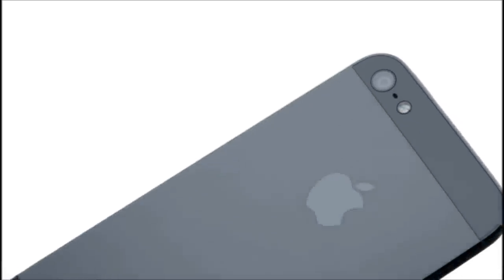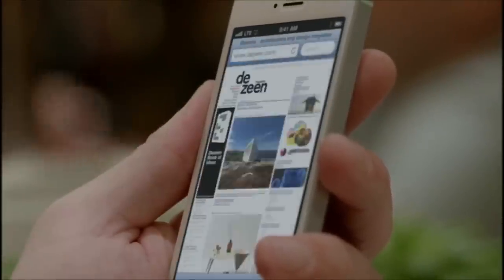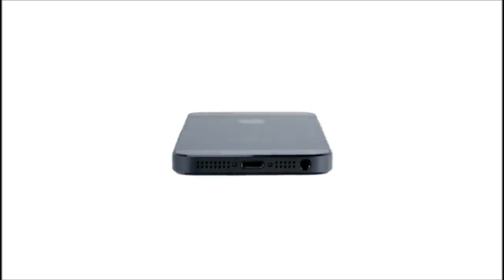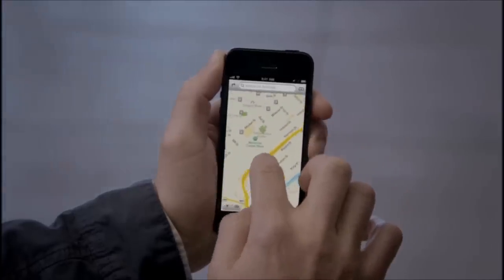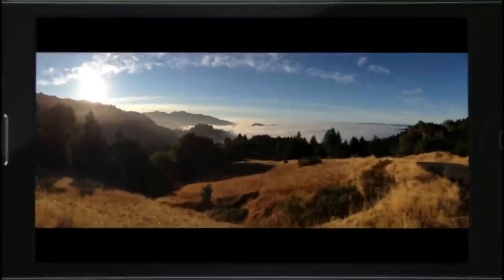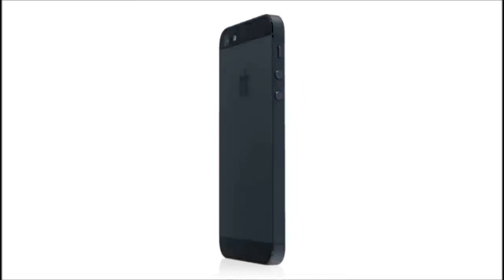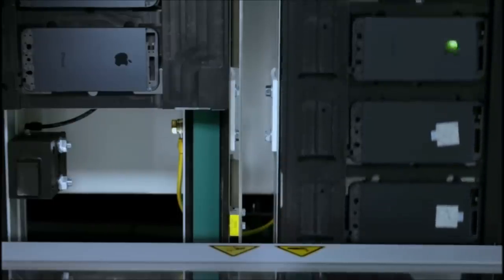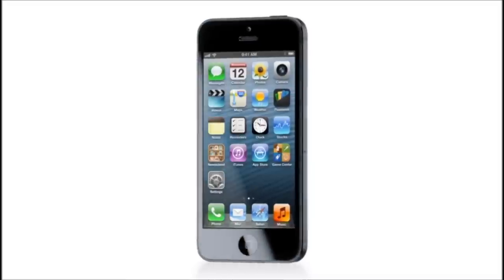Official iPhone 5 Trailer [HD]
The biggest thing to happen to iPhone since iPhone.

Creating an entirely new design meant inventing entirely new technology

When we envisioned the new iPhone, we landed on a remarkably thin and light design. But it's nearly impossible to make a device so thin and so light without sacrificing features or performance.

We could have taken the easy way out and designed something more reasonable and less remarkable. But we didn't.

If the technology didn't exist, we invented it. If a component wasn't small enough, we re-imagined it. If convention was standing in the way, we left it behind. The result is iPhone 5: the thinnest, lightest, fastest iPhone ever.

iPhone 5 is just 7.6 millimeters thin. To make that happen, Apple engineers had to think small, component by component. They created a nano-SIM card, which is 44 percent smaller than a micro-SIM.

They also developed a unique cellular solution for iPhone 5. The conventional approach to building LTE into a world phone uses two chips — one for voice, one for data. On iPhone 5, both are on a single chip.

The intelligent, reversible Lightning connector is 80 percent smaller than the 30-pin connector.

The 8MP iSight camera has even more features — like panorama and dynamic low-light mode — yet it's 20 percent smaller.

And the new A6 chip is up to 2x faster than the A5 chip but 22 percent smaller. Even with so much inside, iPhone 5 is 20 percent lighter and 18 percent thinner than iPhone 4S.

It`s our thinnest display ever. And it`s the first of its kind.

Making a thinner, lighter iPhone meant even the display had to be thinner. Apple engineers accomplished that by creating the first Retina display with integrated touch technology.

Which means instead of a separate layer of touch electrodes between display pixels, the pixels do double duty — acting as touch-sensing electrodes while displaying the image at the same time.

With one less layer between you and what you see on iPhone 5, you experience more clarity than ever before. All on a display that's 30 percent thinner than before.

iPhone 5 is made with a level of precision you'd expect from a finely cafted watch -- not a smartphone.

Never before has this degree of fit and finish been applied to a phone. Take the glass inlays on the back of iPhone 5, for instance. During manufacturing, each iPhone 5 aluminum housing is photographed by two high-powered 29MP cameras.

A machine then examines the images and compares them against 725 unique inlays to find the most precise match for every single iPhone.

Look at iPhone 5 and you can't help but notice the exquisite chamfer surrounding the display.

A crystalline diamond cuts this beveled edge. It's what gives iPhone 5 its distinctive lines. Fitting for a phone so brilliant.

- 725 Precision-Matched Inlays

During the assembly process, each iPhone 5 aluminum housing is photographed by two high-powered 29MP cameras. A machine then compares the images with 725 uniquely cut inlays to find a precise match.

- Sapphire Crystal

Although the surface of the iSight camera is as clear as glass, it's not made of glass. It's actually sapphire crystal, whose hardness is second only to diamond on the scale of transparent materials. That means the surface of the lens is far less likely to scratch.
Diamond-Cut Beveled Edge

- A crystalline diamond is used to cut the chamfers of iPhone 5. This process gives the beveled edge its beautiful sheen.

So much more than before. And so much less, too.

A remarkably slim design that still makes room for a larger display and a faster chip. Ultrafast wireless that doesn't sacrifice battery life. And all-new headphones designed to sound great and fit comfortably. So much went into this iPhone. So you could get even more out of it.

All-new design. The thinnest, lightest, fastest iPhone ever.

Thin, sleek, and very capable.

It's hard to believe a phone so thin could offer so many features: a larger display, a faster chip, the latest wireless technology, an 8MP iSight camera, and more. All in a beautiful aluminum body designed and made with an unprecedented level of precision. iPhone 5 measures a mere 7.6 millimeters thin and weighs just 112 grams.1 That's 18 percent thinner and 20 percent lighter than iPhone 4S. The only way to achieve a design like this is by relentlessly considering (and reconsidering) every single detail — including the details you don't see.

Apple, the Apple logo, Mac, Mac OS, Macintosh, iPhone, Retina, Passbook, Siri, iSight, FaceTime, Lightning, EarPods, Flyover, Safari and iCloud are trademarks of Apple.
We Provide Offical Apple iPhone 5 Trailer. We Also Provide Full Review
GadgetsReviews, India's Best Gadgets Reviewing Website. We Provide All types of Gadgets News,Reviews of Mobiles, PC, Tablets-PC, Games etc.